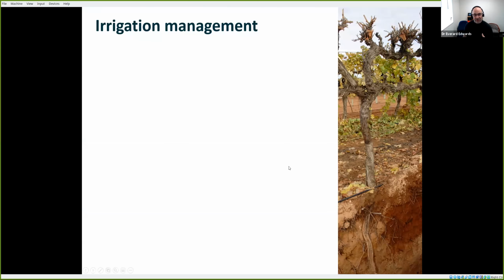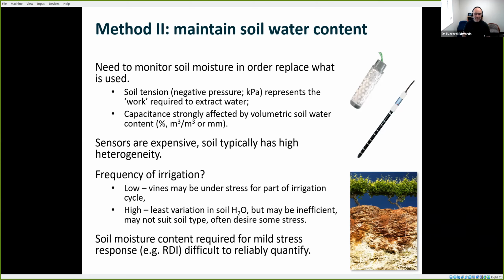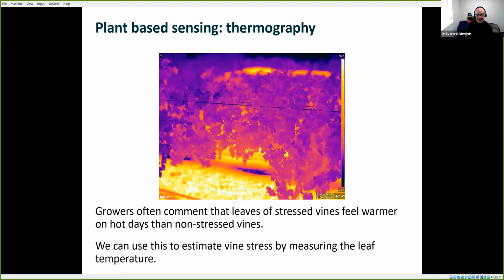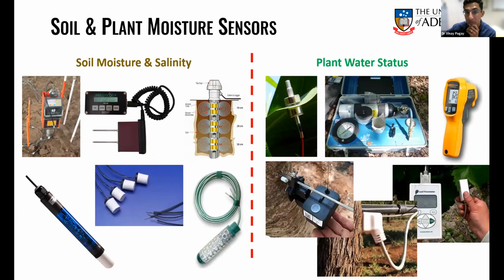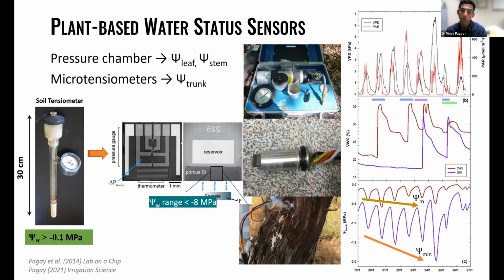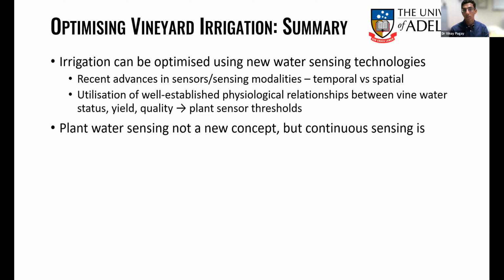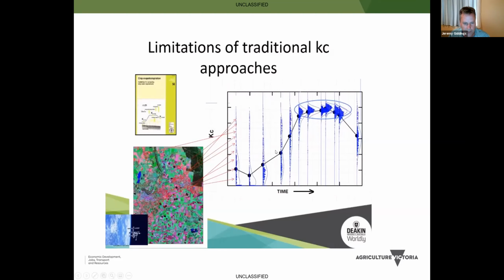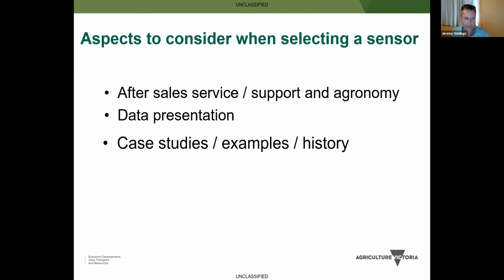Irrigation scheduling tools to make every drop count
Water is a precious resource and the efficient application of irrigation water to vineyards is key for environmental sustainability and vineyard profitability. This panel-style webinar brings together technical experts and industry practitioners to discuss irrigation scheduling tools available to growers. Dr Everard Edwards from CSIRO will provide a summary of the principles of vine water use and methods for measuring vine water requirements; Dr Vinay Pagay from the University of Adelaide will provide examples of new and commercially available remote, direct, and proximal sensing technologies that provide high spatial and temporal resolution information on grapevine water status to increase water use efficiency; and Jeremy Giddings from Agriculture Victoria will discuss a free weather-based irrigation scheduling service which uses remote sensing and local weather data to calculate crop water use and determine the amount of irrigation water to apply. Kristy Bartrop will provide a grower’s perspective on the use of irrigation scheduling technology in an inland irrigated region.  There will also be plenty of opportunities for participants to ask questions.